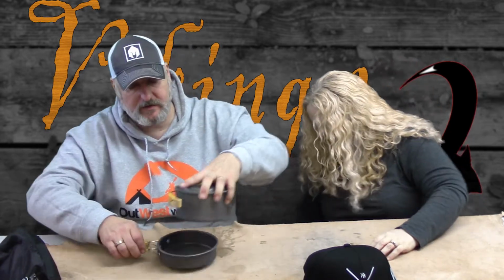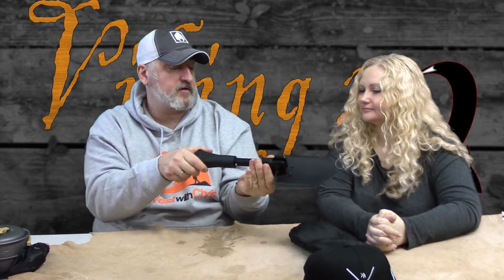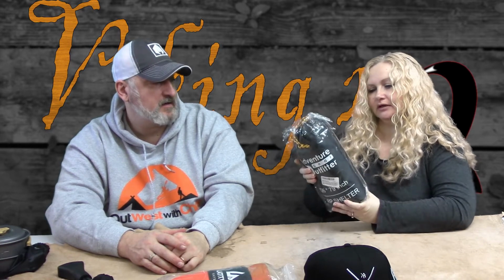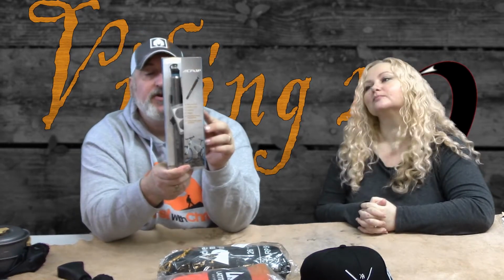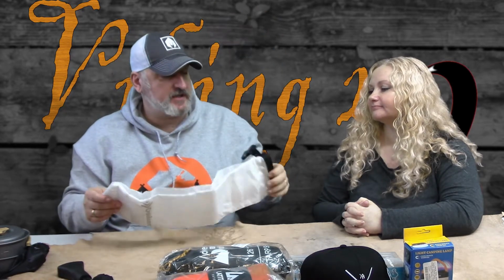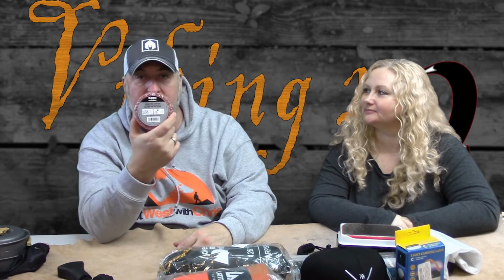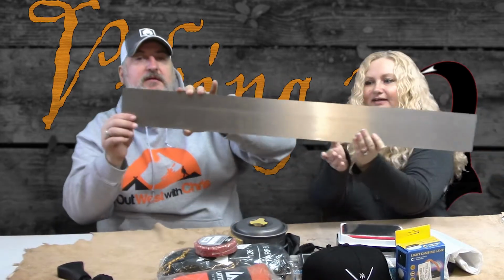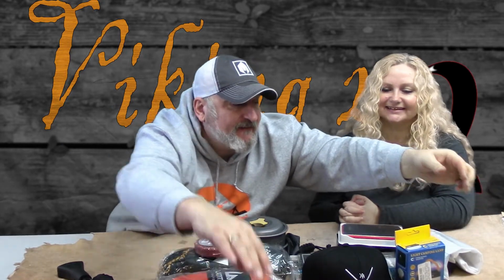Updates 17 Week 2 Giveaway!